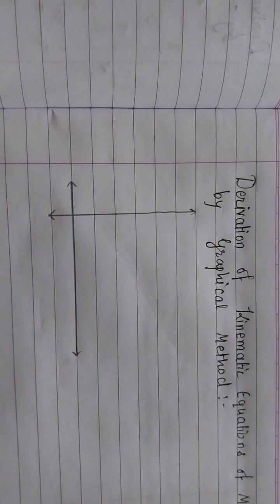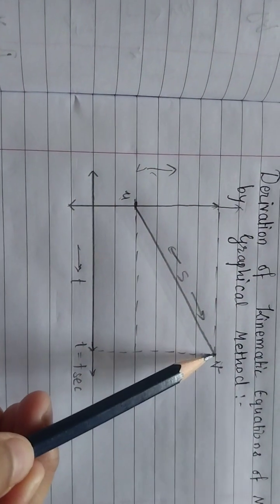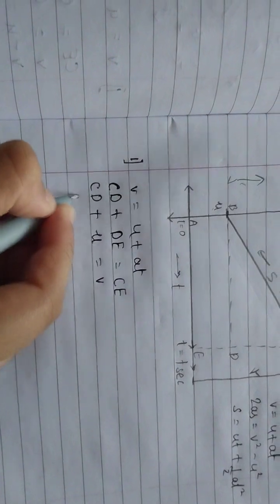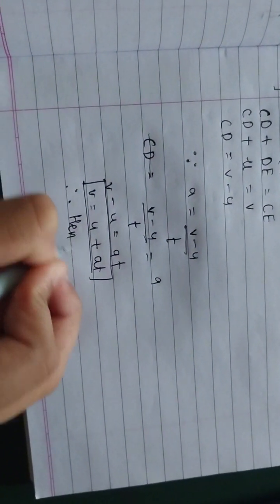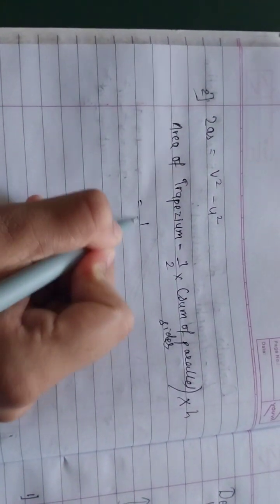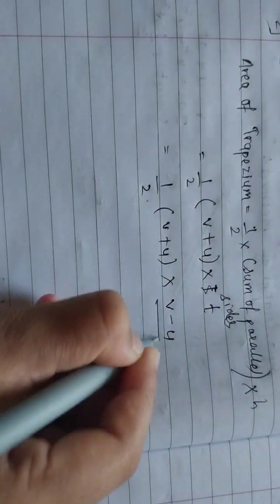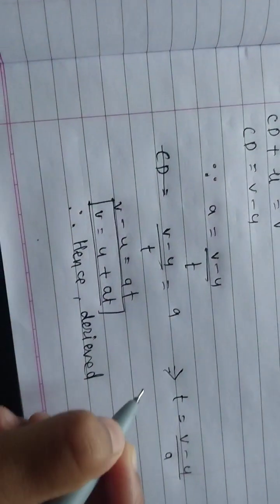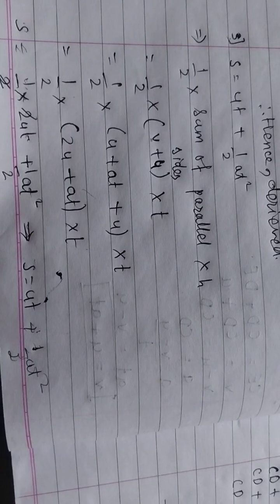Derivation of kinematic equations of motion by graphical method